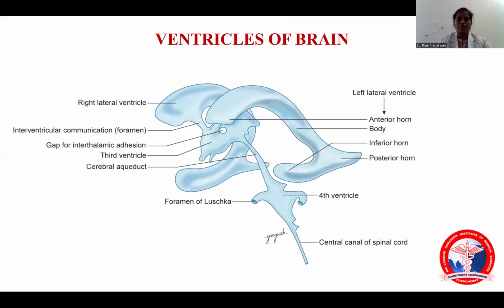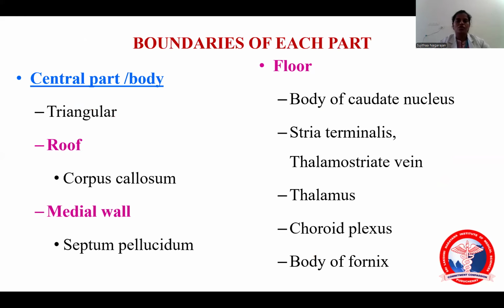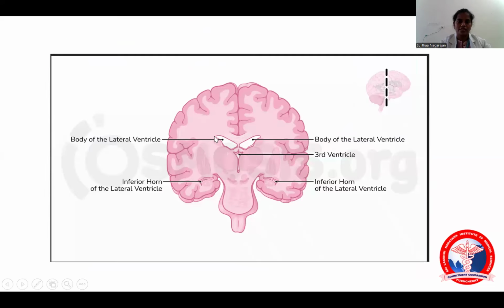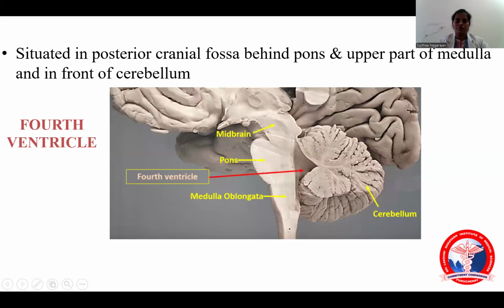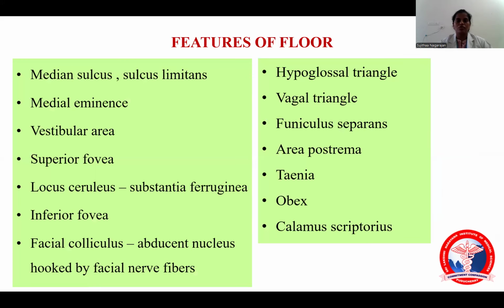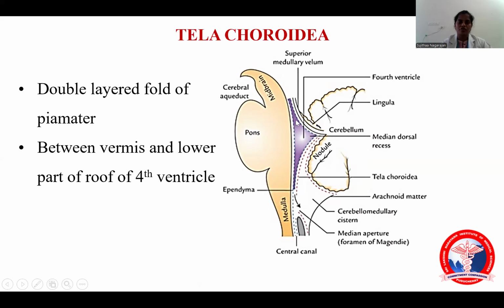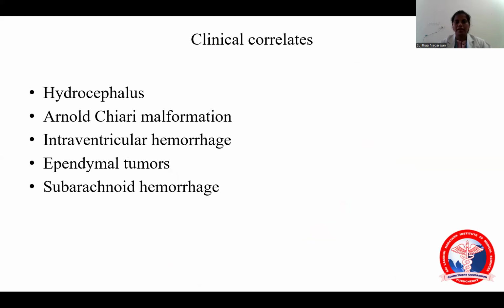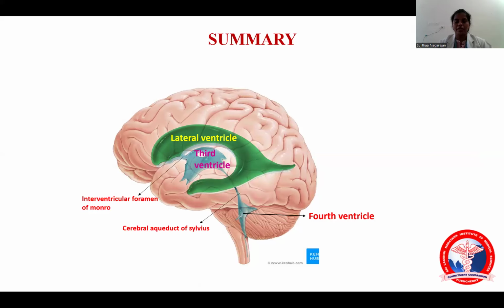Ventricles of Brain - Dr. N. Sujithaa